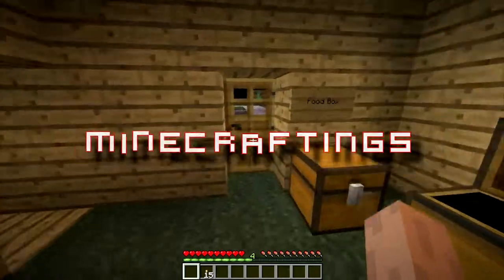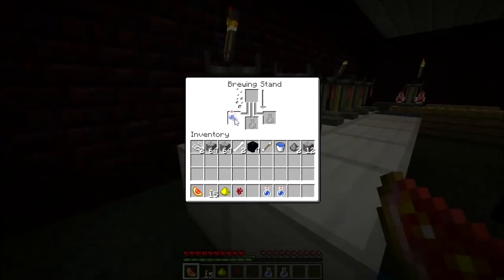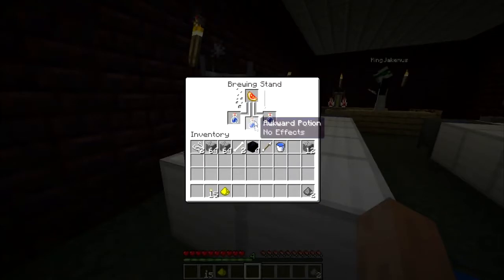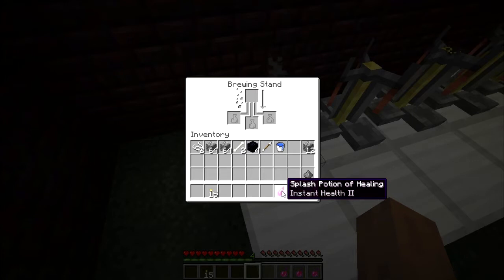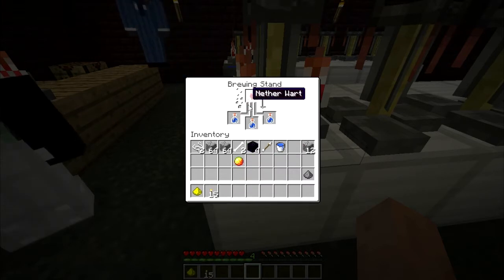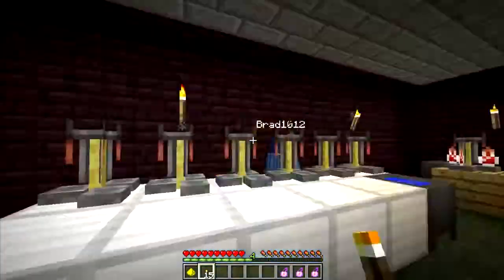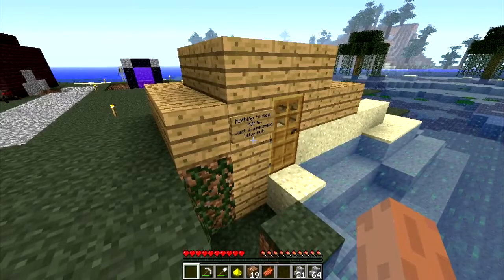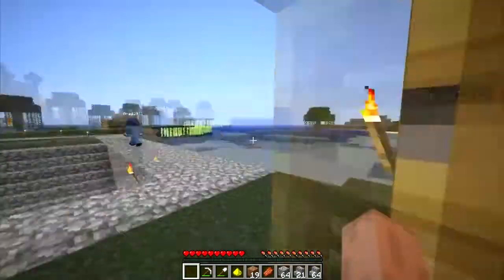Minecraftings E05 - Professor Jakemus Teaches Us Potions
Minecraftings
Absinthea's Minecraft Let's Play